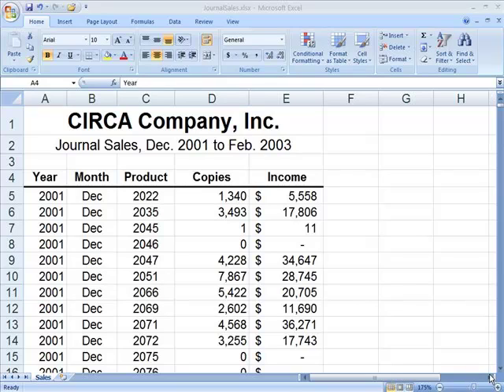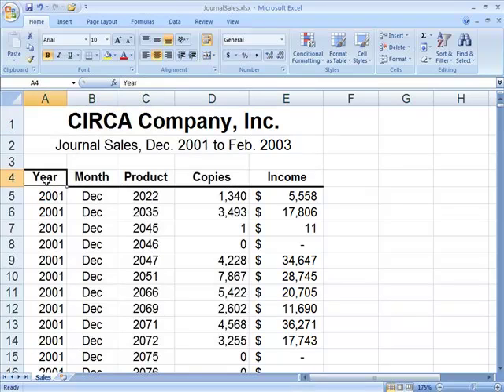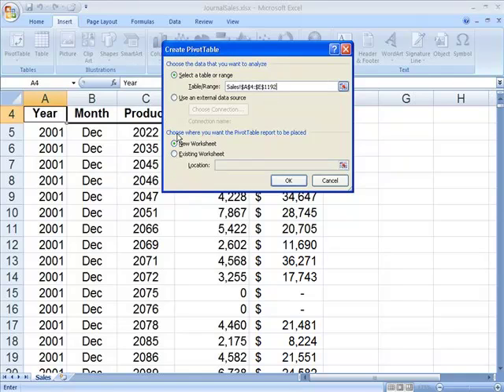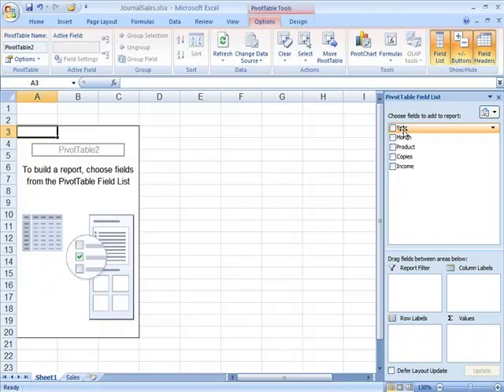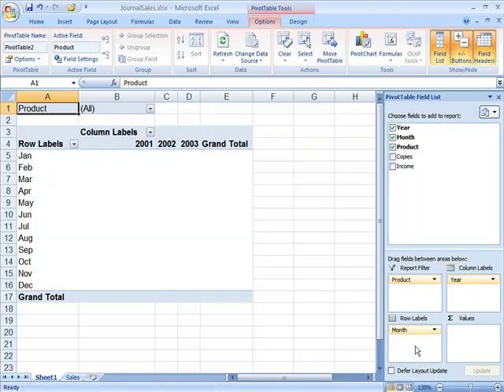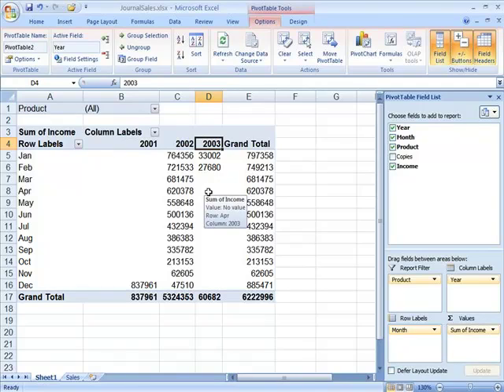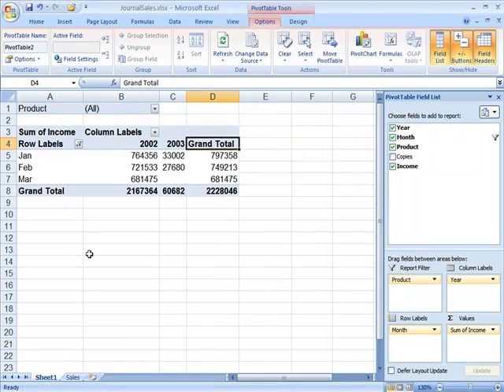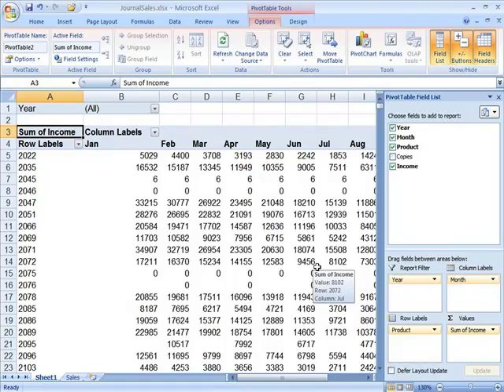Creating Pivot Tables in Excel 2007